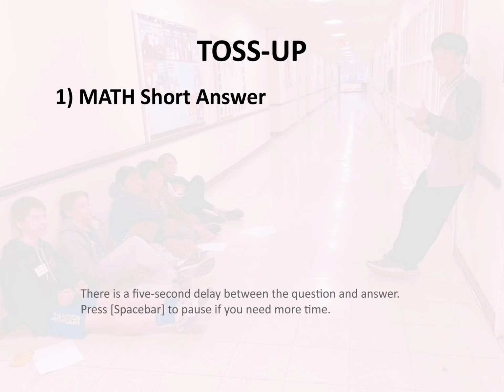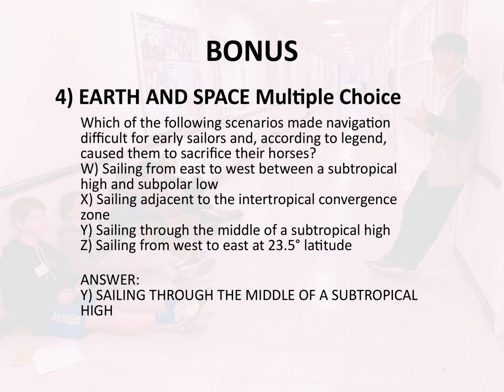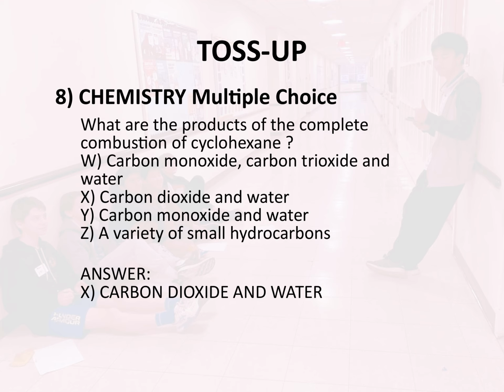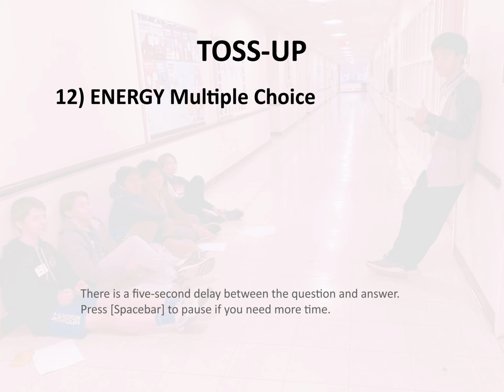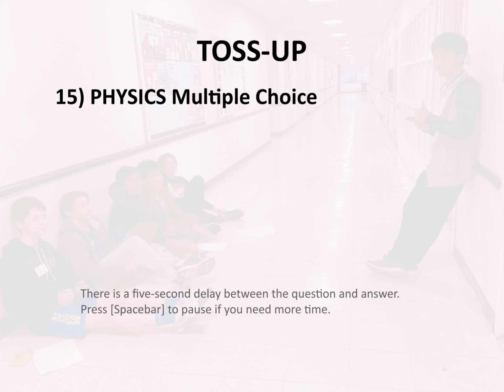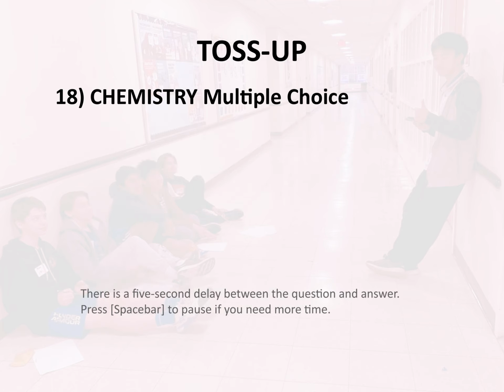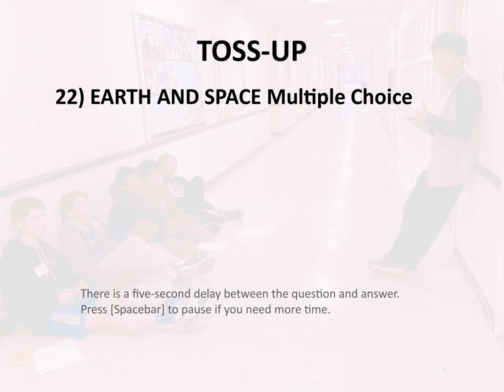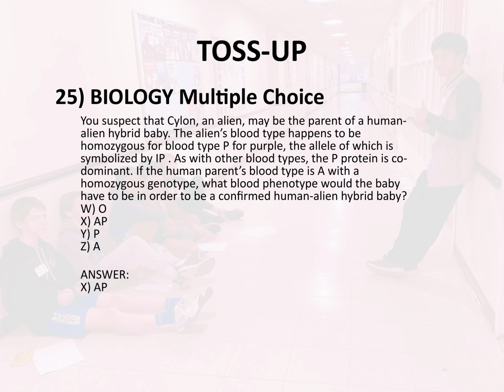National Science Bowl High School Sample Questions Set7 Round 13